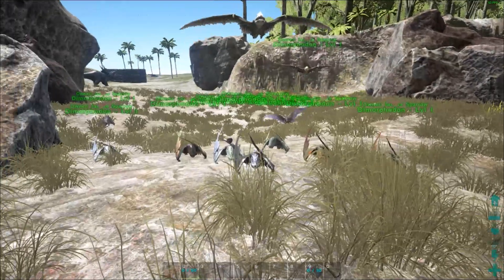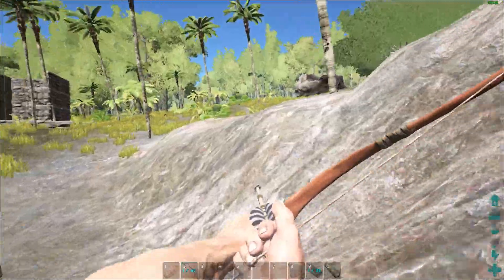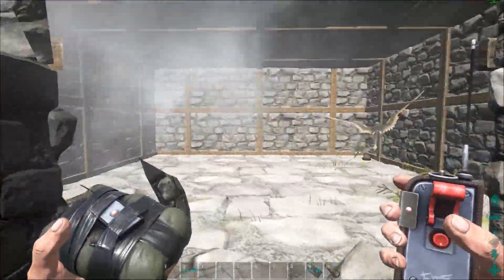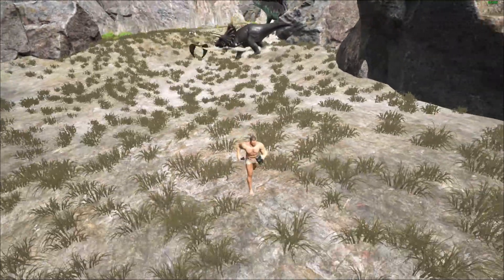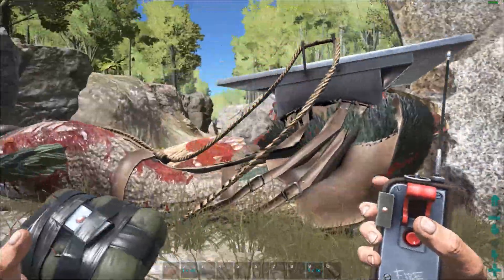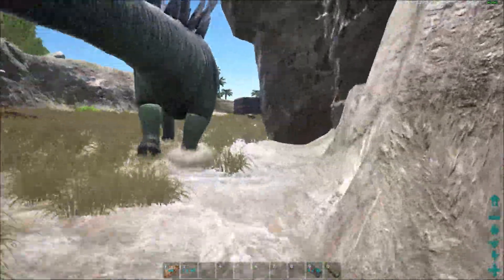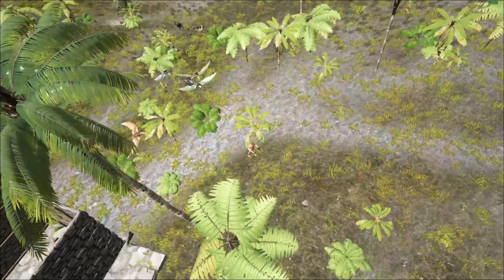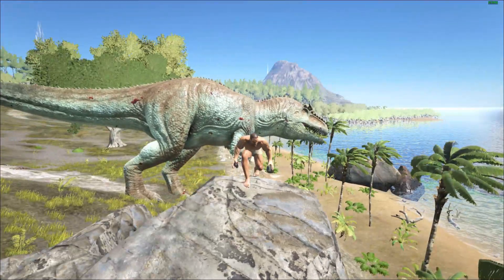Ark: Survival Evolved-CRAZY RAID TACTIC/DIMORPHA-BOMB!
Today We jump into the World of Ark where dinosaurs still walk the earth and we have the strange feeling we are being watched from an outside entity. only in ARK SURVIVAL EVOLVED
with the map VALHALLA this is PvP